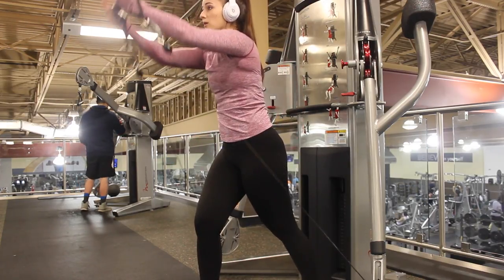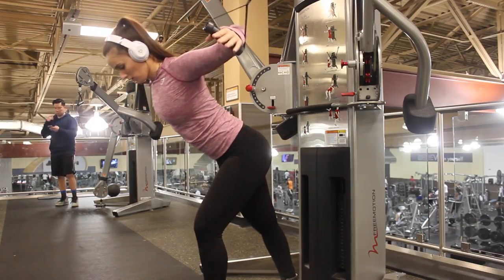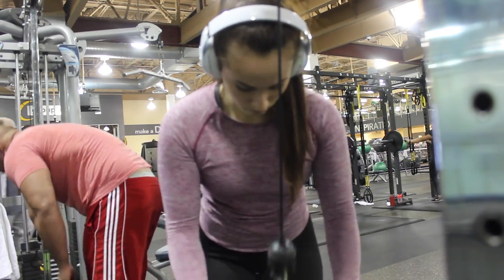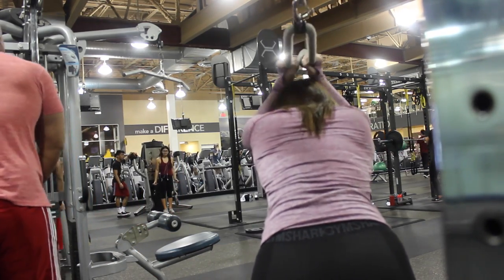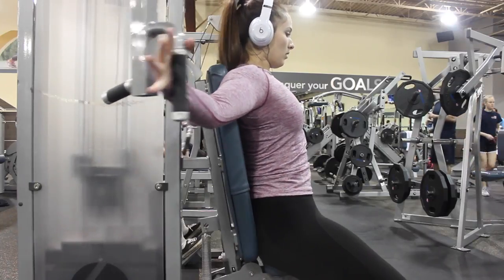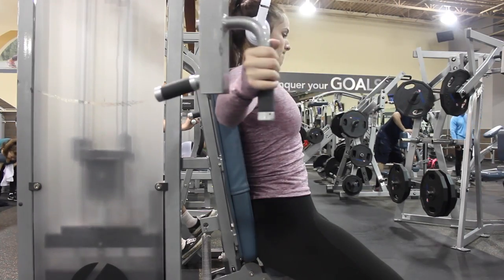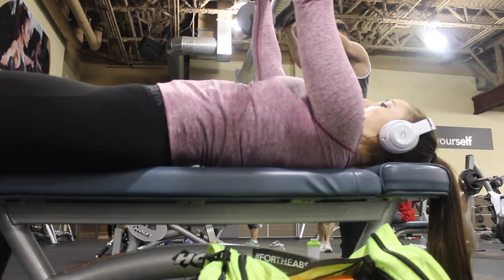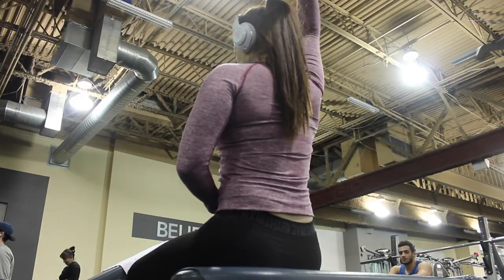QUICK AND EASY CHEST & TRICEPS WORKOUT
WORKOUT:

SS: Lower to upper cable flys 4x10
       Upper to Lower cable flys 4x10
SS: Tricep Extension 4x10
       Over the head Tricep extension 4x10
SS: Chest Fly 4x10
       Rear Delt Fly 4x10
TRI SET: Close Grip Barbell Press 3x10
                Skull Crushers 3x10
                Single Arm Behind the Head Tricep Extention 3x10

Hey everyone,
So this is a different style of video for me but I actually really enjoyed filming and editing this so let me know what you guys think! Next will definitely be a glute/hammie workout so be on the lookout for that!
Love Always,
Brooke